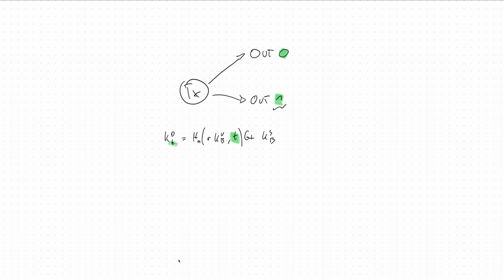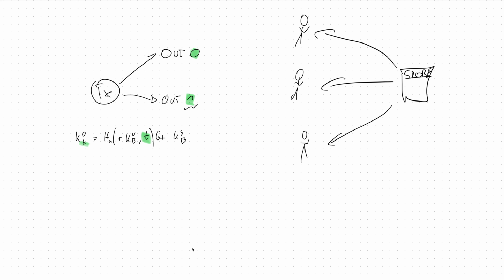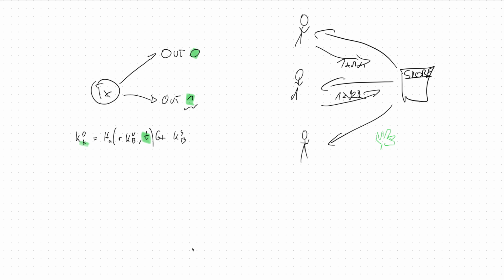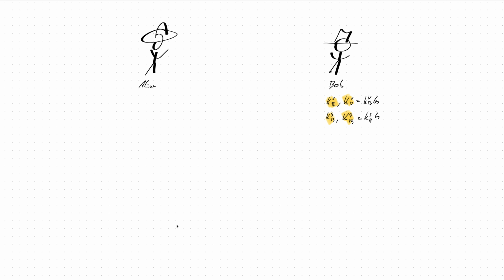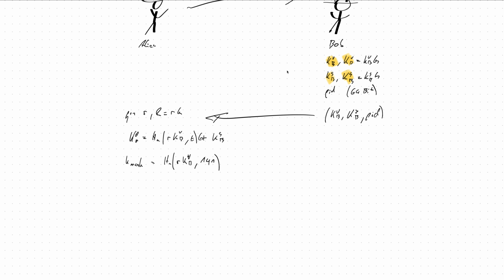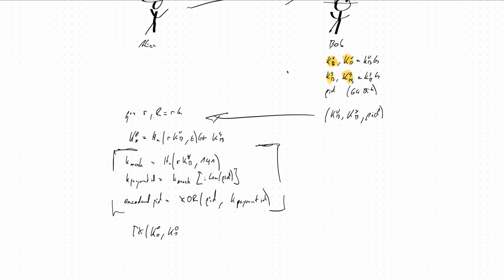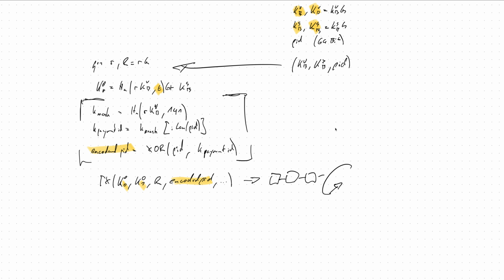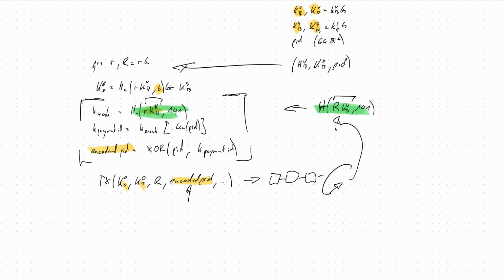Monero Deep Dive: Payment IDs, Output Keys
00:00 Output Stealthaddresses by Index
02:11 Pament ID Intro
04:18 Payment ID Protocol